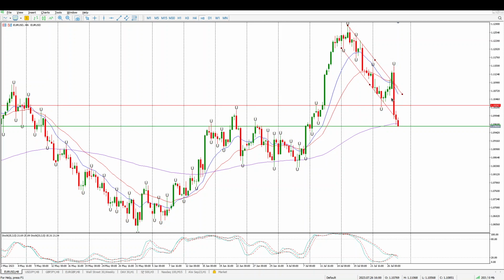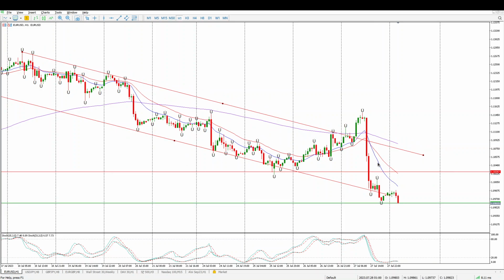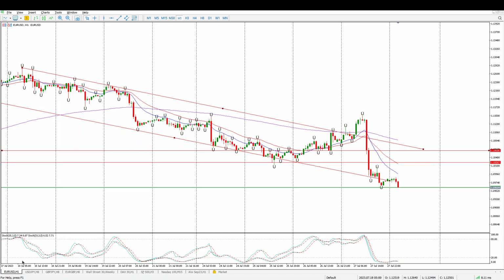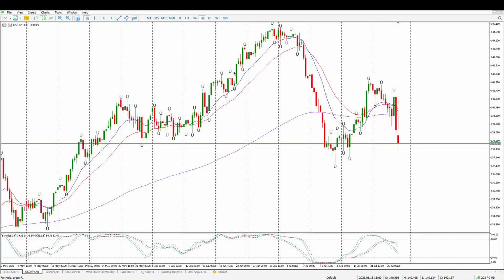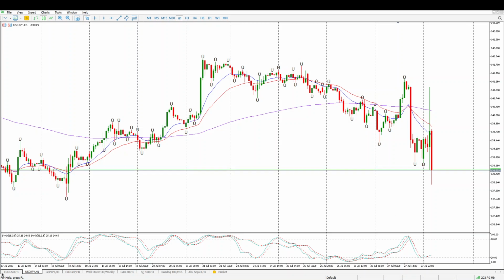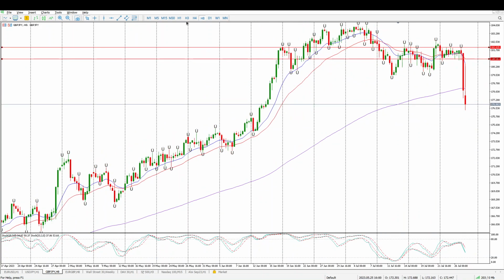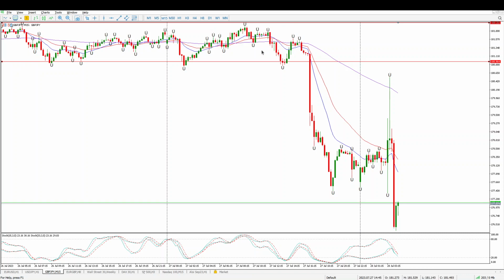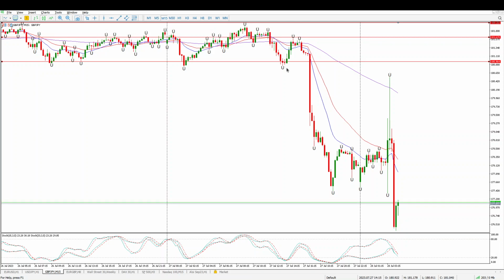EUR/USD Forex Today 28 July 2023 Day Trade Setups and Daily Technical Analysis. Learn to trade